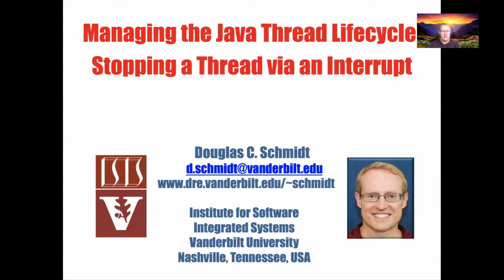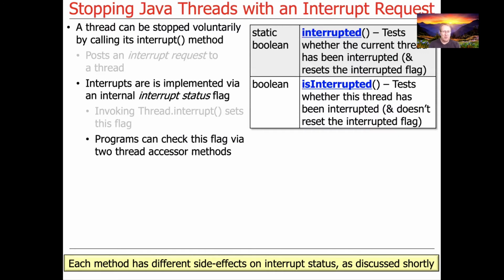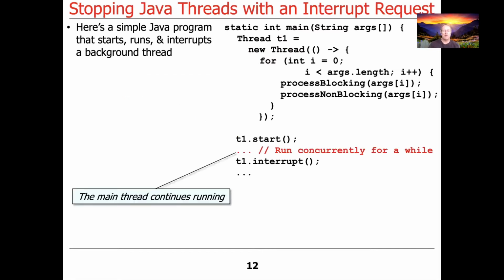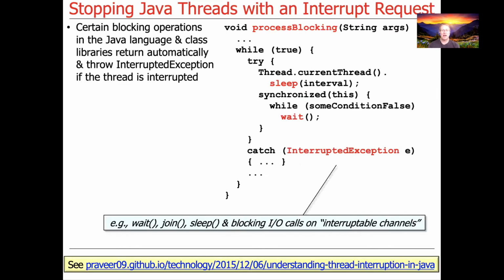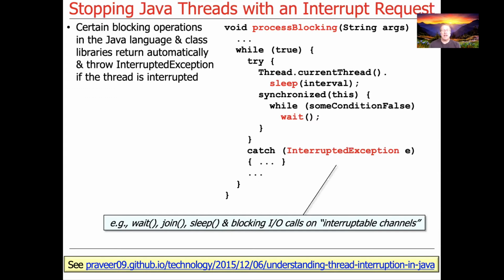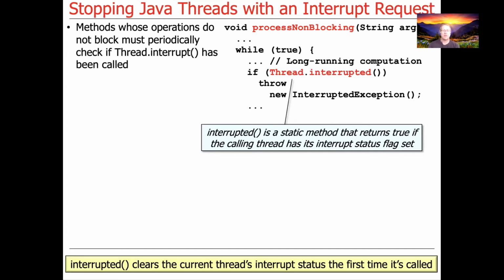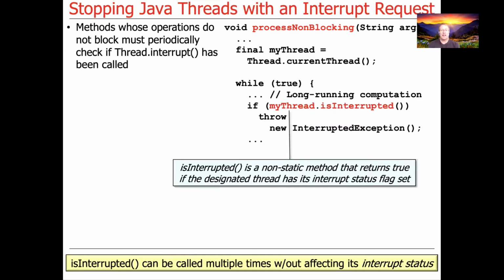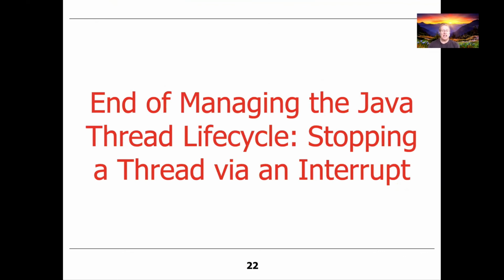Managing the Java Thread Lifecycle: Stopping a Thread via an Interrupt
This video shows how to stop a Java thread with an interrupt request.